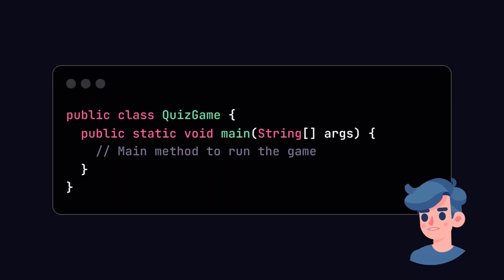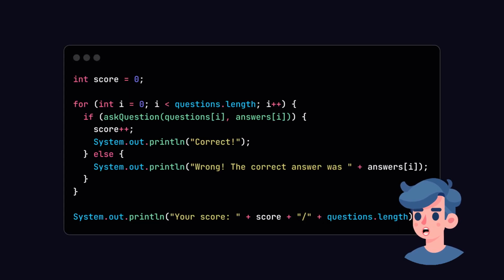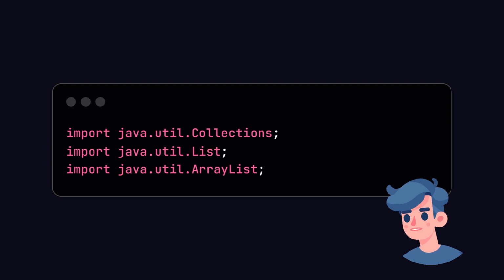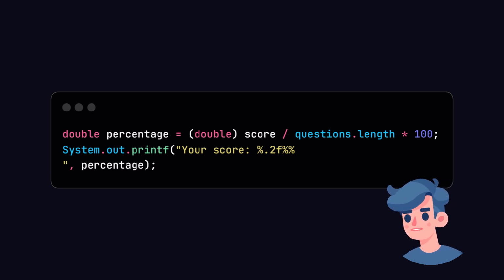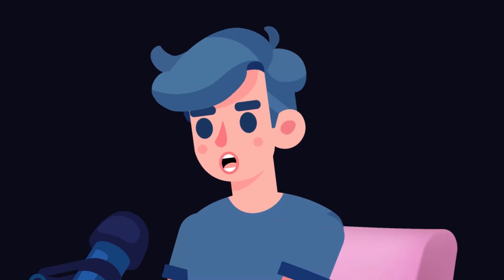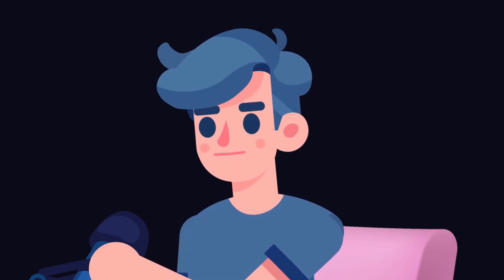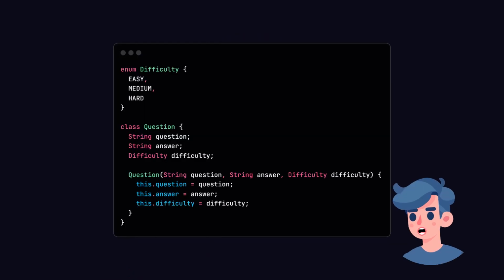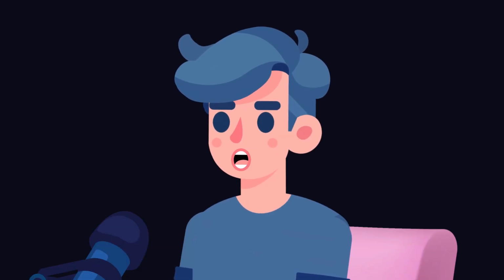Build Your Own Quiz Game in Java: A Step-by-Step Guide